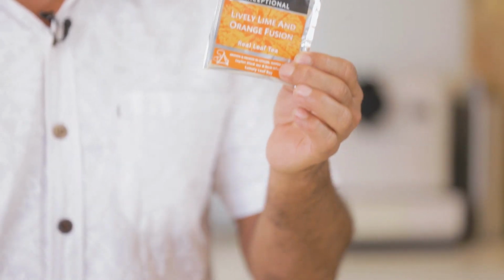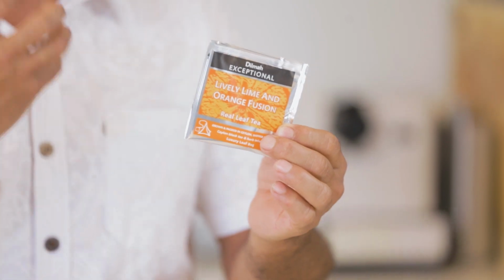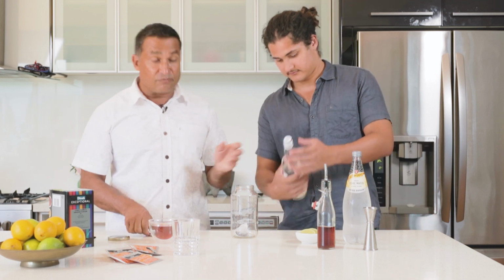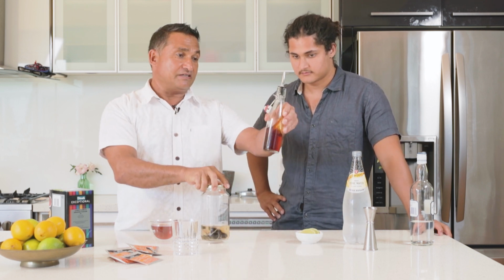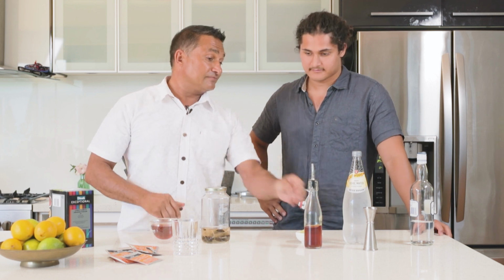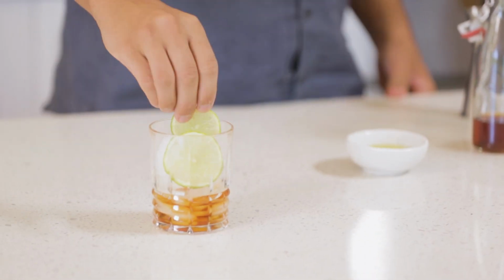How to use Gin and Tea in Cocktails – S01E04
Season 1 – Tea Inspired with Peter Kuruvita
Episode 4 – G & Tea with Dilmah Lively Lime and Orange Fusion Tea

The Kuruvitas’ make a tea-infused gin & tonic at home with 3 ingredients, and it looks like Karen Kuruvita has a new favourite drink!
Tea Mixology Tip: cold brew 3 tea bags of Dilmah Lively Lime and Orange Fusion Tea into 150ml of gin, for 45 minutes, to enjoy quick tea-infused alcohol!